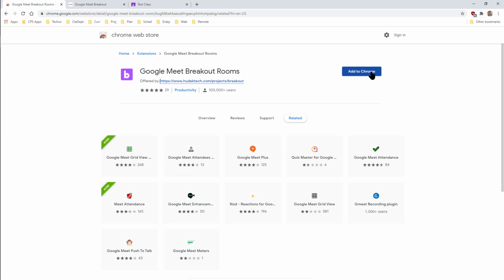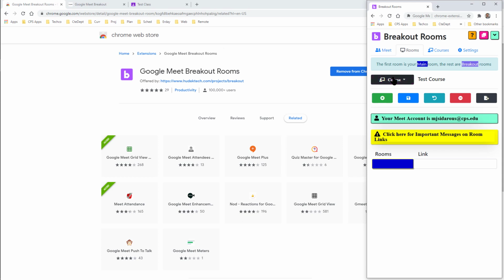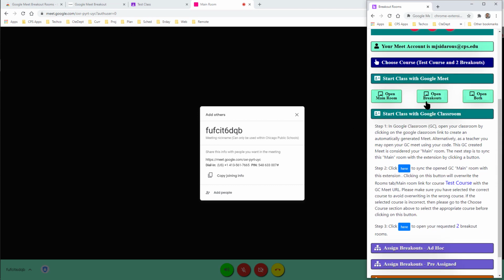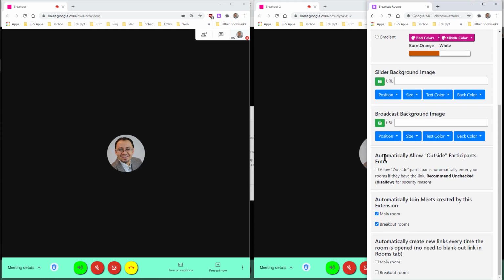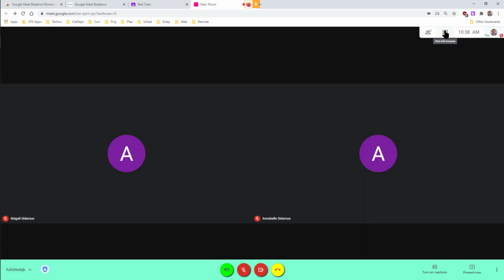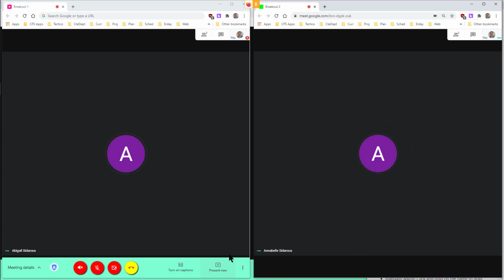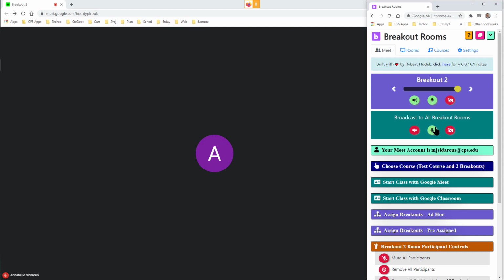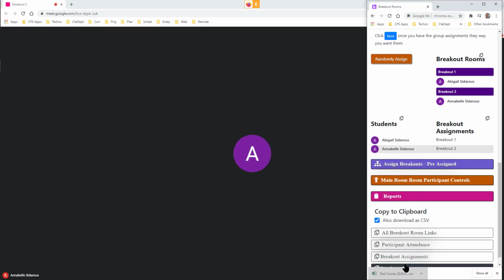Creating breakout rooms in Google Meet using the "Google Meet Breakout Room" extension